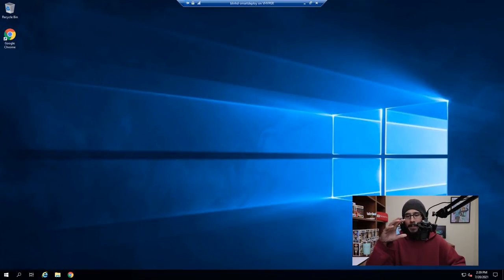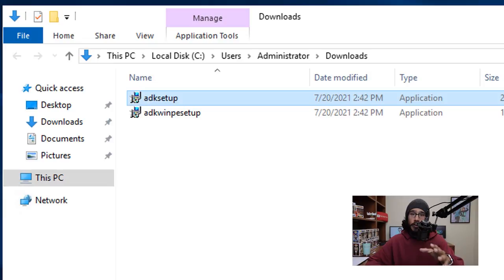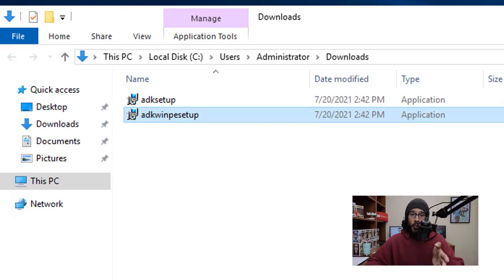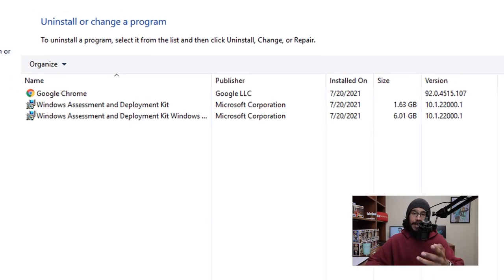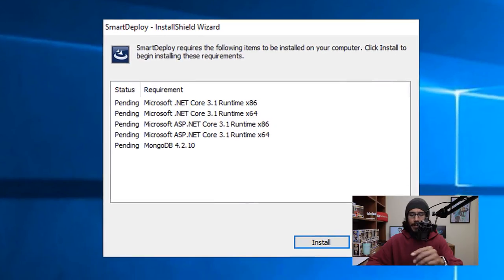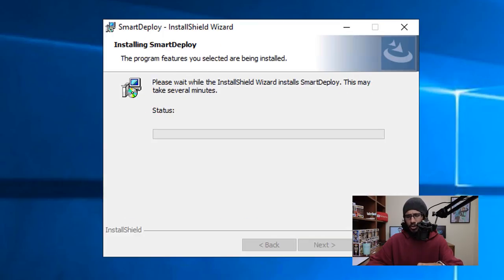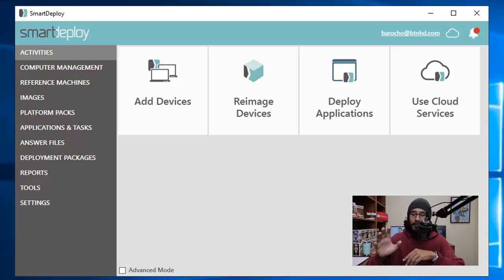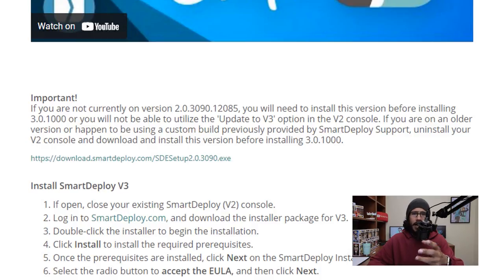Installing SmartDeploy v3.0.1000!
In today's video, we are going to install SmartDeploy v3 into a Windows Server.

Chapters
0:00 Introduction
0:11 Install Windows 11 ADK
1:53 Install SmartDeploy v3
4:10 Conclusion